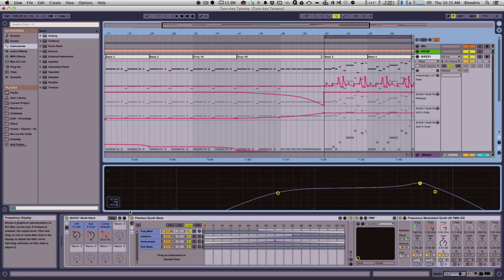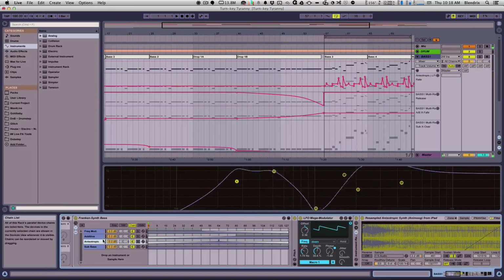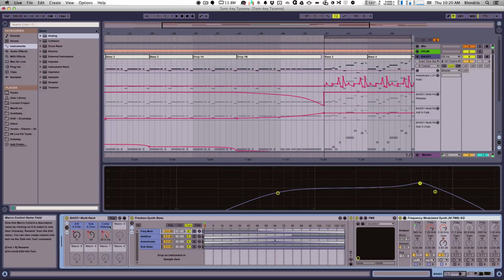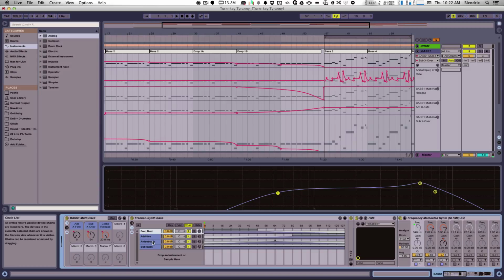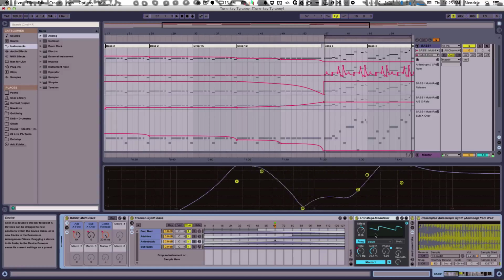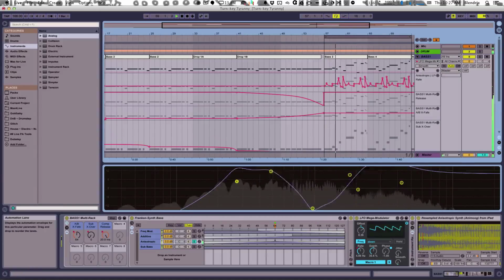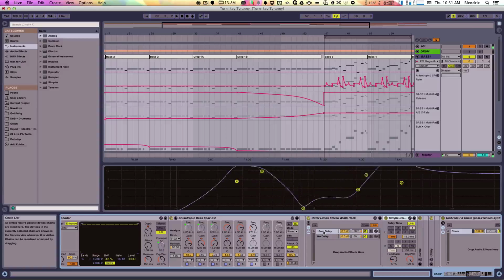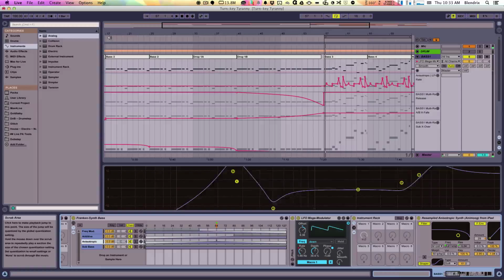Automating Ableton: Various Tips, Tricks & Techniques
I filmed this video as part of a homework assignment for a class I'm taking through Berklee College of Music, but don't let that fool you. It's every bit as jam-packed with useful info as my typical tutorial videos.

Note: I just noticed that the kick drums are really muffled in this render. It must have happened during the de-noising process when I exported the video from Screenflow. Fortunately, drums aren't the focus of the video, so it's not much of a loss. I just thought I should mention it.